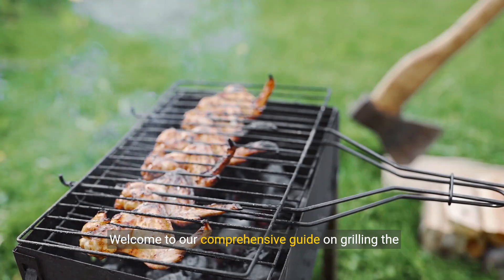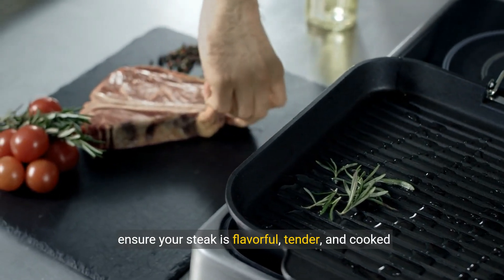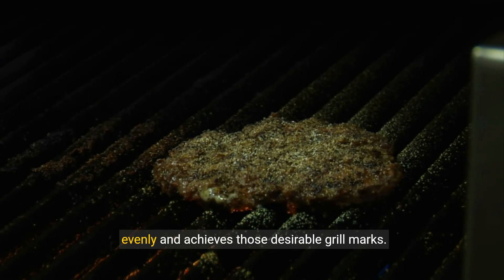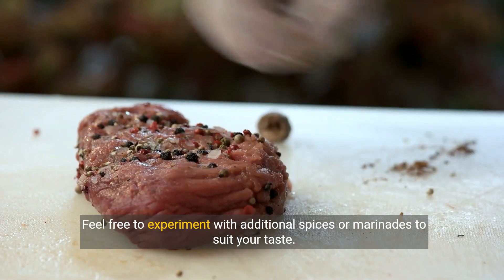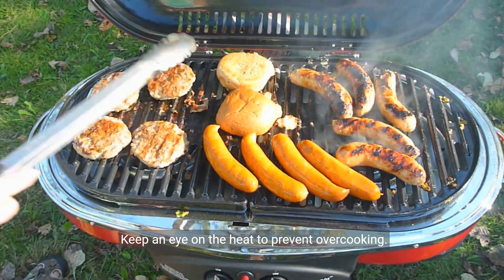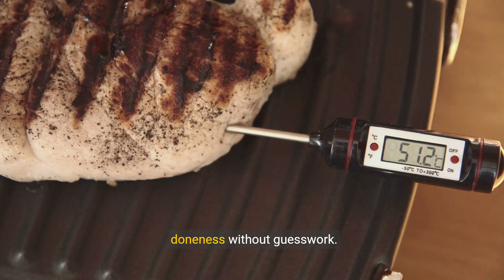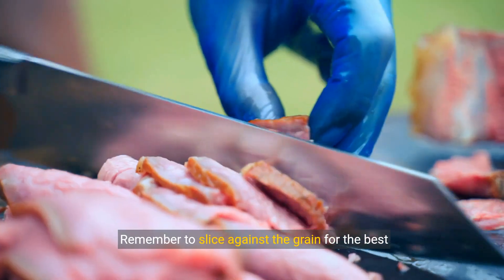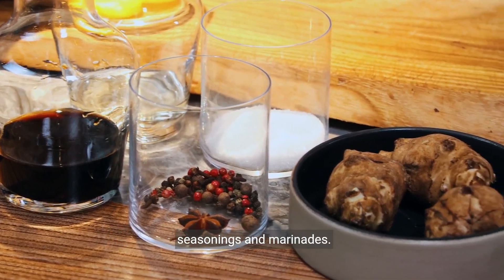How long to cook 1 pound of sirloin steak on grill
To cook a 1-pound sirloin steak on a grill, you should follow these general guidelines:

Preheat the grill: Start by preheating your grill to medium-high heat. This ensures that the steak cooks evenly and gets those desirable grill marks.

Season the steak: Before placing the steak on the grill, season it generously with salt, pepper, and any other desired spices or marinades. This adds flavor to the meat.

Grill the steak: Place the seasoned steak directly on the grill grates. Cook it for about 4-5 minutes per side for medium-rare doneness. Adjust the cooking time based on your desired level of doneness: around 3-4 minutes for rare, 5-6 minutes for medium, and 6-7 minutes for well-done.

Use a meat thermometer: For precise cooking, use a meat thermometer to check the internal temperature of the steak. For medium-rare, the temperature should be around 135°F (57°C), medium around 145°F (63°C), and well-done around 160°F (71°C).

Rest and serve: Once the steak reaches your preferred doneness, remove it from the grill and let it rest for a few minutes. This allows the juices to redistribute within the meat, resulting in a more tender and flavorful steak. Slice against the grain and serve.